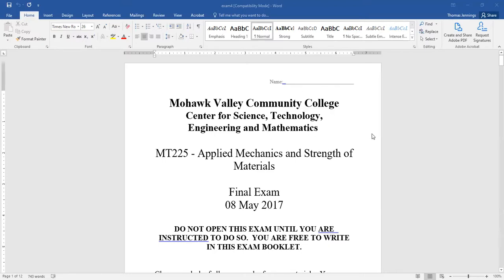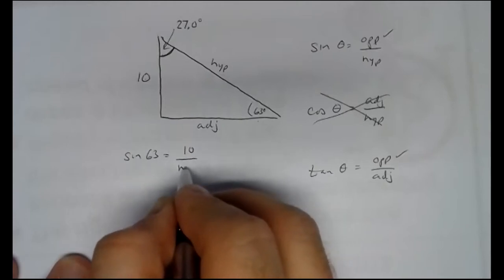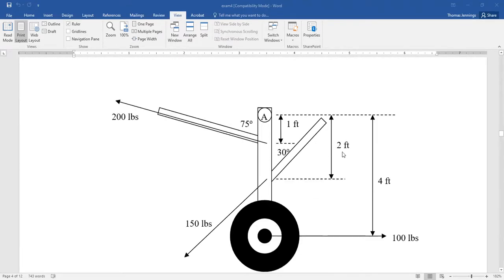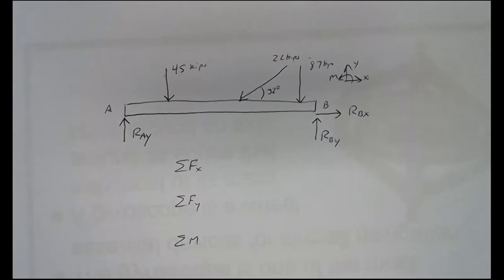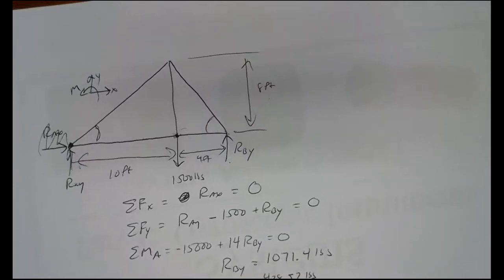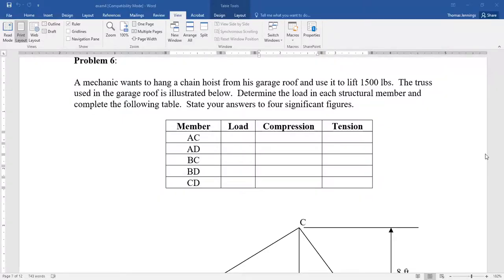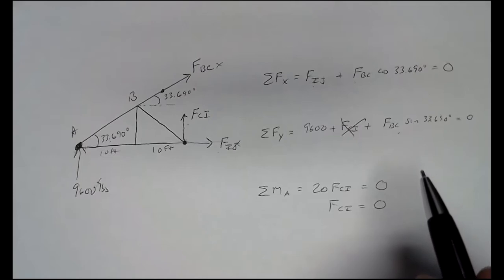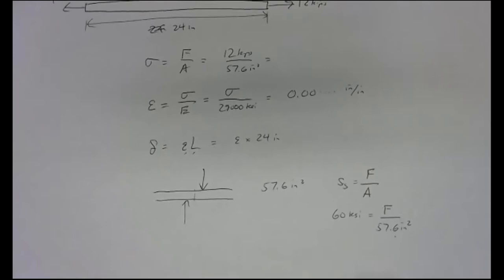MT225 - Spring 2021 - Lecture 27 - Final Exam Review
Review of the May 2017 sample final exam.